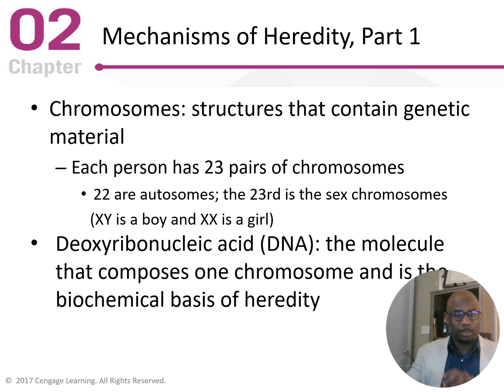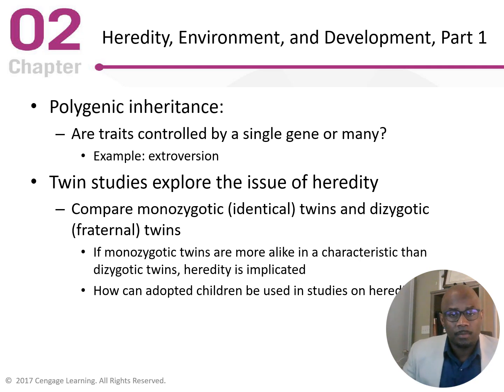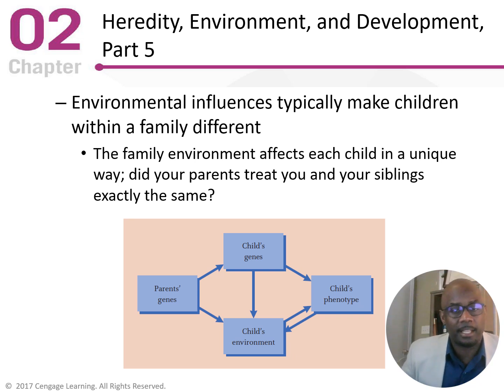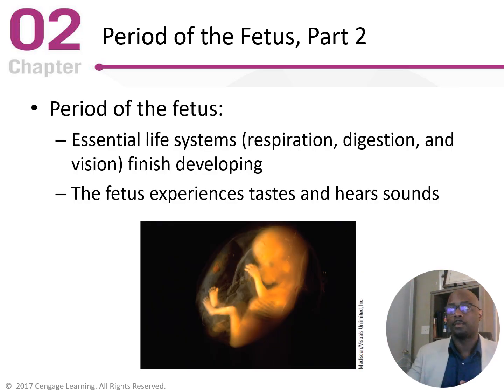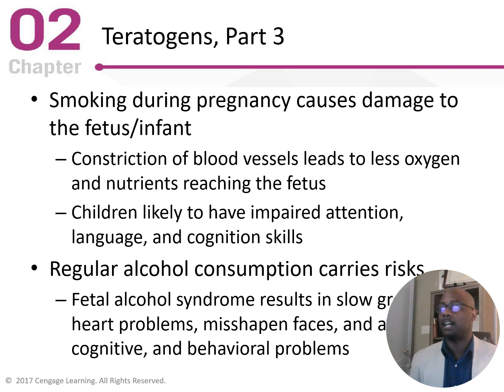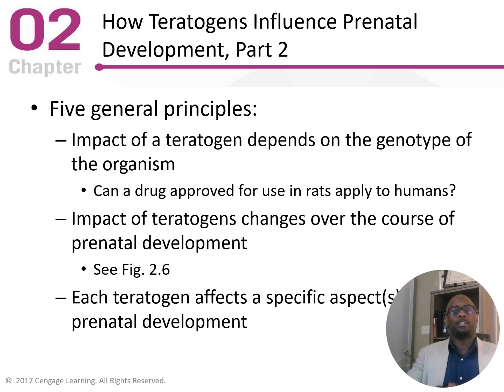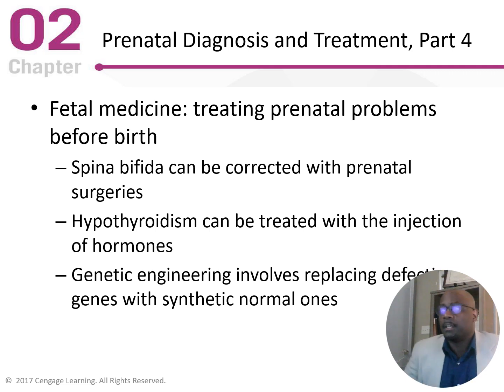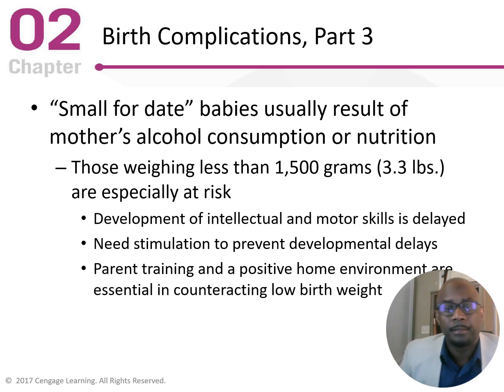EssentialsHumanDevelopment 2e Ch02 PowerPoint Dr. Ellison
Biological Foundation: Heredity, Prenatal Development, and Birth